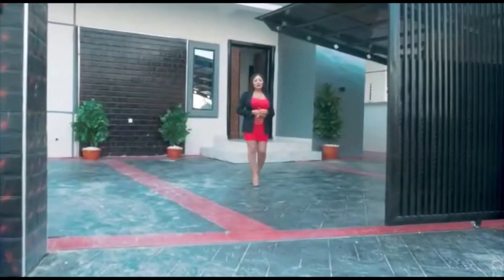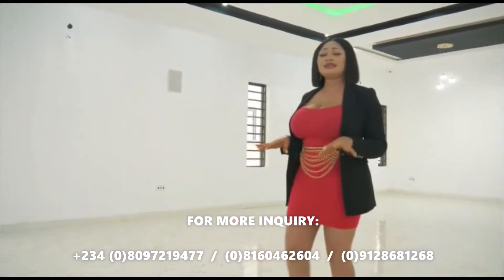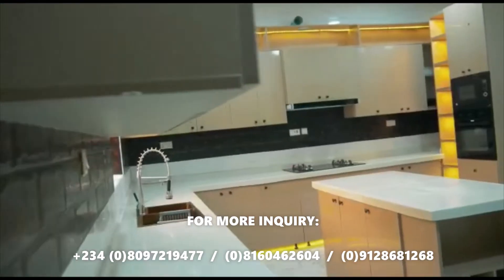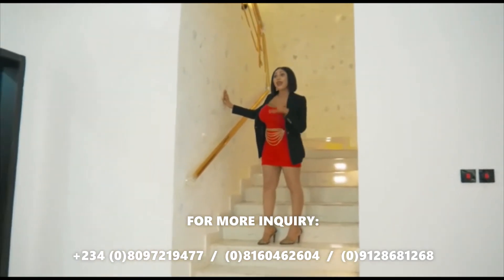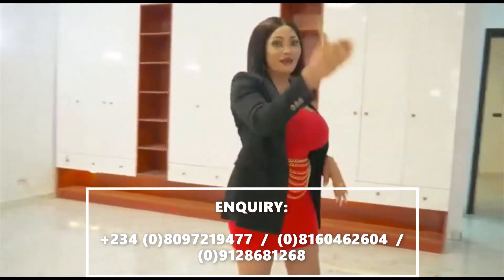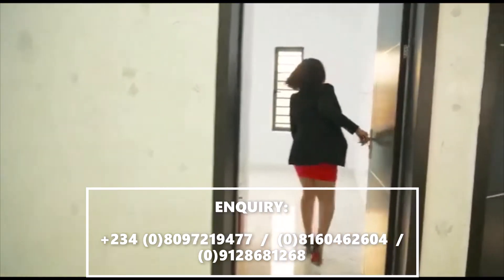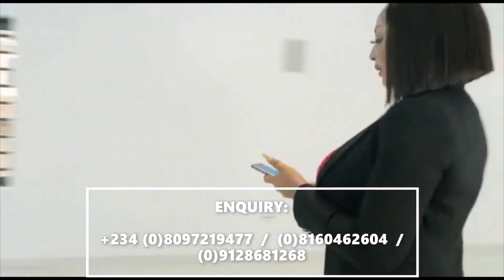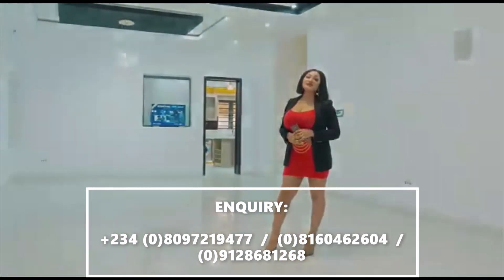IKOTA-CHEVRON MAKING THE NEW DONS OF LEKKI LAGOS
Being a Don entails a life style that is far above the ordinary,
this style comes with a class only seen from smart home owners who are not just existing but leading a smart way of Living and this is what the PANTHEON SMART HOMES are all about...